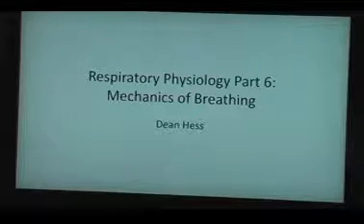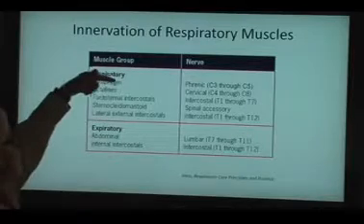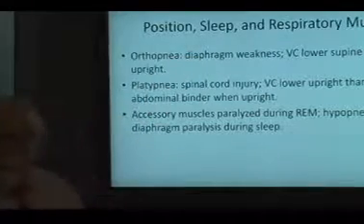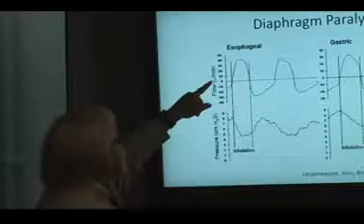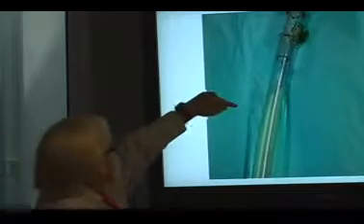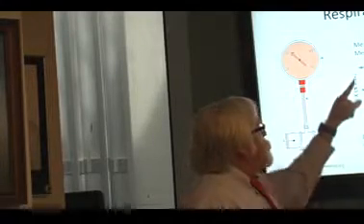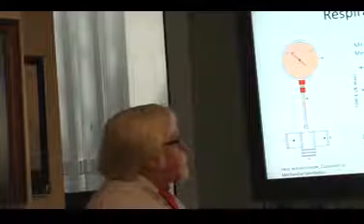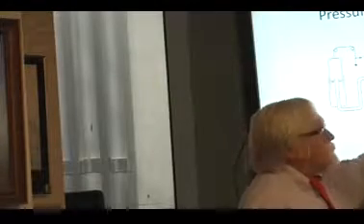Respiratory Physiology - Mechanics